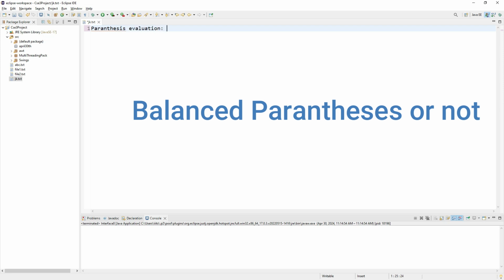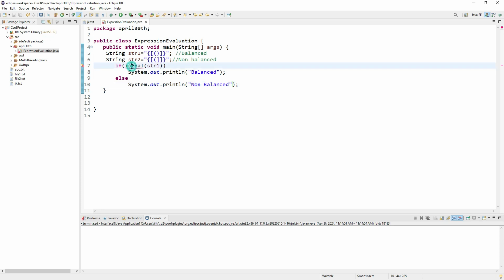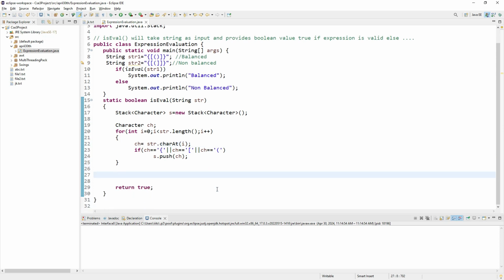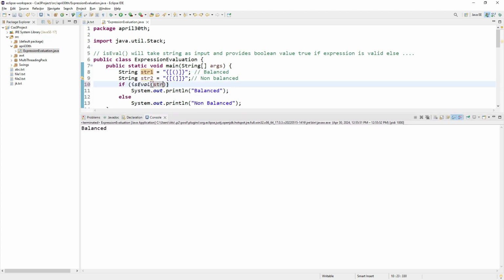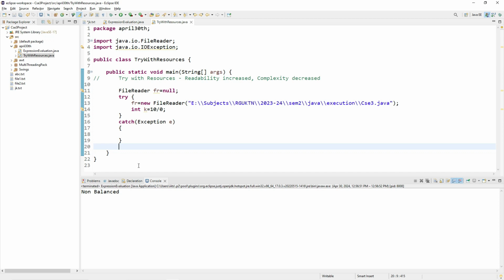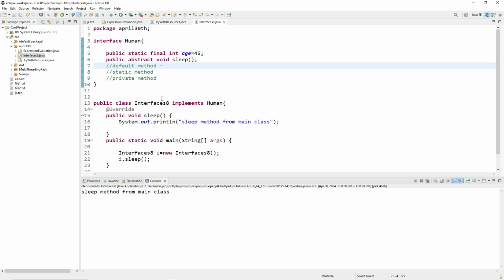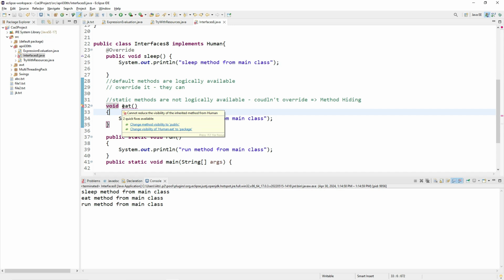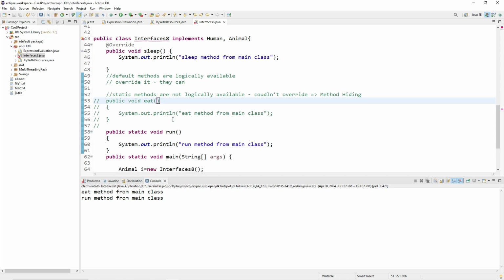66|Java| Try with Resources | default, static & private methods in interfaces | Balanced Parentheses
Welcome to our Java tutorial series! In this video, we'll cover essential Java features including try-with-resources, default/static/private methods in interfaces, and implement a program to check balanced parentheses using a stack.

In this video, you will learn:

How to use try-with-resources for automatic resource management.
The purpose and usage of default, static, and private methods in Java interfaces.
Step-by-step implementation of a balanced parentheses checker using a stack data structure.

Topics covered:
1. Introduction to try-with-resources for efficient resource management.
2. Explanation and examples of default, static, and private methods in interfaces.
3. Detailed walkthrough of implementing a balanced parentheses checker using a stack.
4. Hands-on coding examples and demonstrations.

Happy coding!